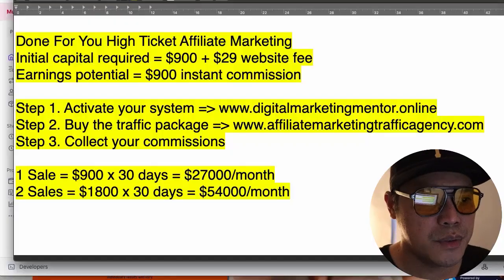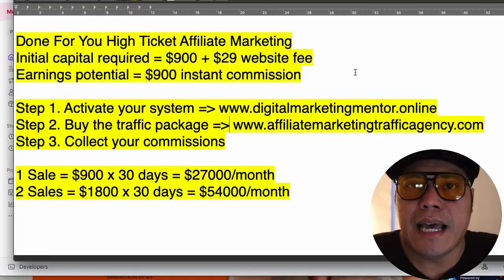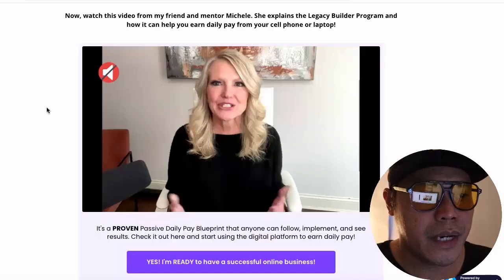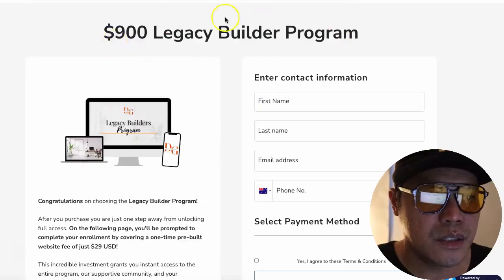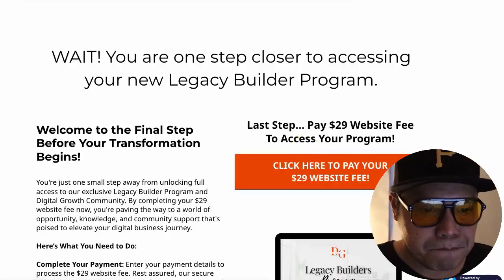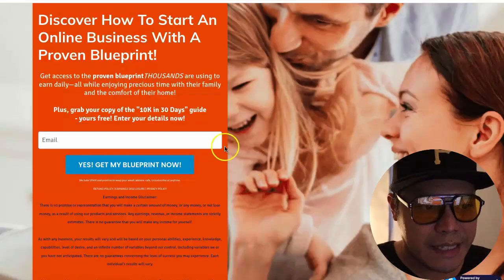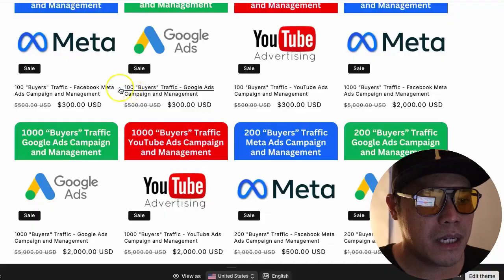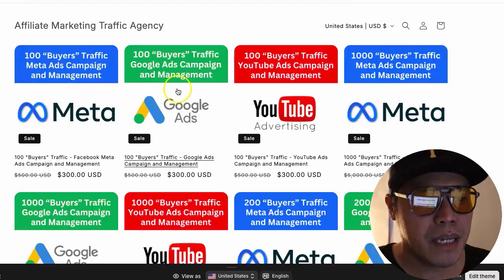Affiliate Marketing For Beginners 2026 | How To Earn $900 Per Day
Do these steps if you want to earn $900 per day:

Step 1.

Step 2. Get traffic from Affiliate Marketing Traffic Agency

topics discussed:
affiliate marketing